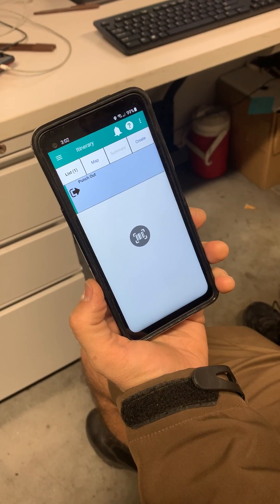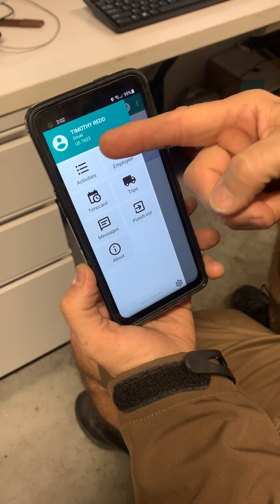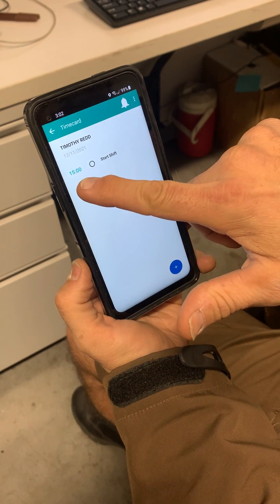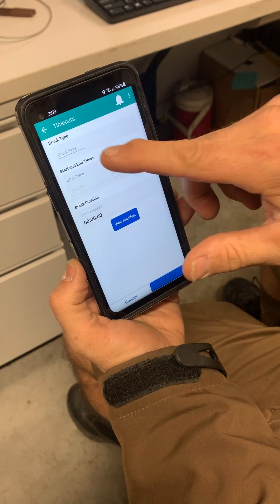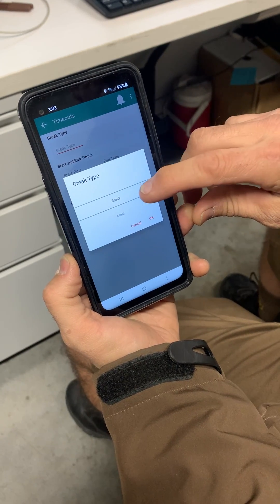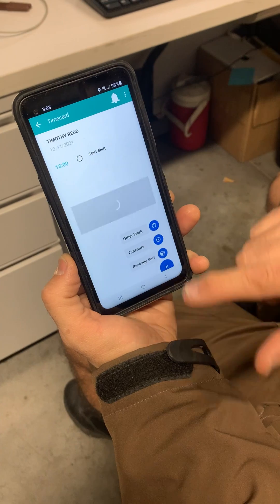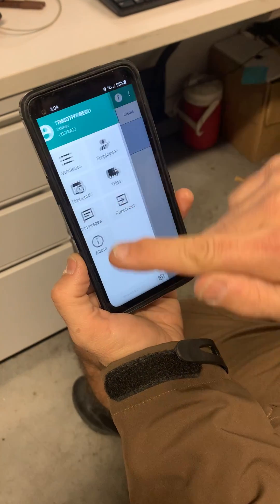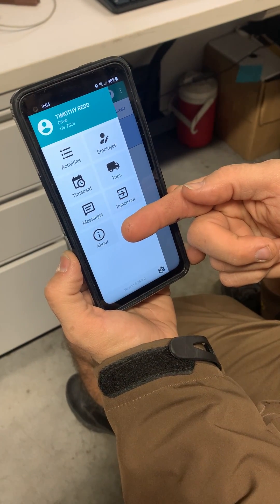Menu and Breaks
Description of the menu options and how to record a break.